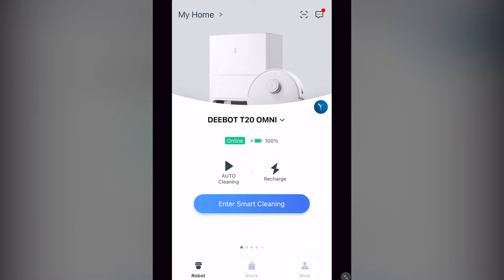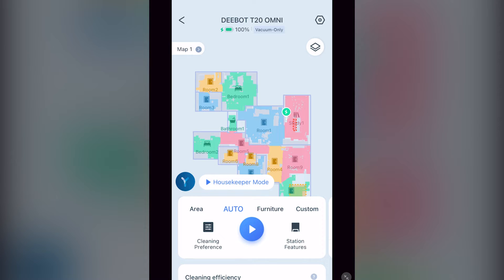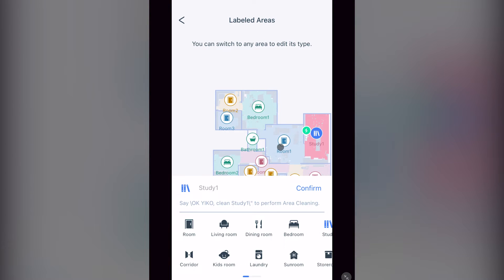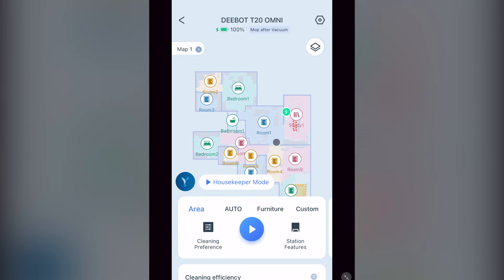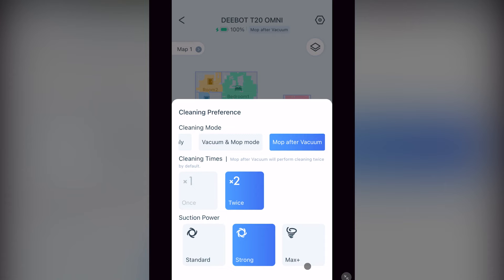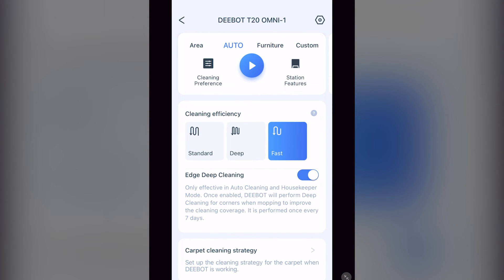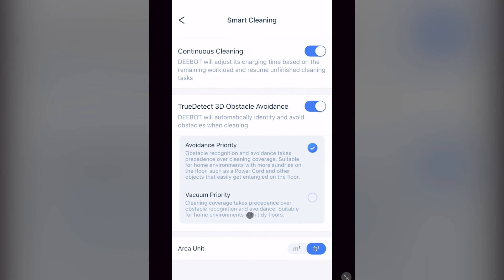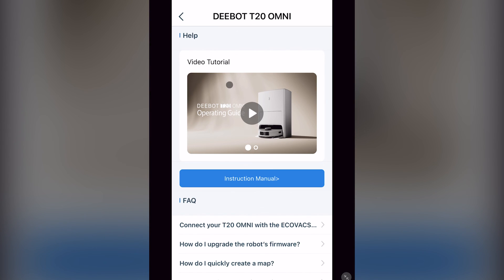Ecovacs Home App - Complete Tutorial T20 Omni & TEO Omni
For anyone that has questions about using the app.

Scheduled Cleaning with Customized Scenario Cleaning T20 Omni, TEO Omni & X2 Omni

Narrated by: Kristen Laurie